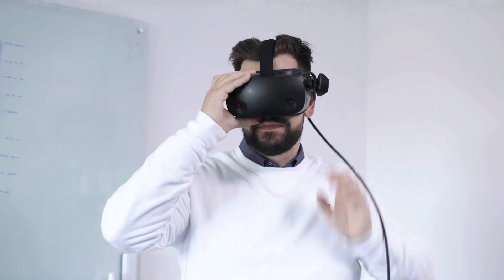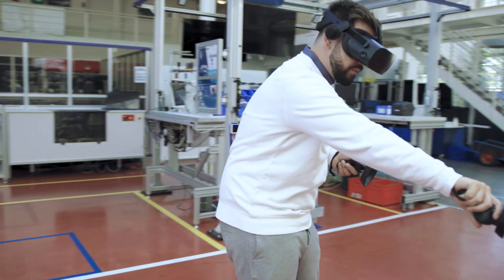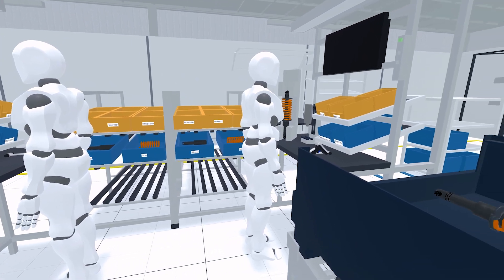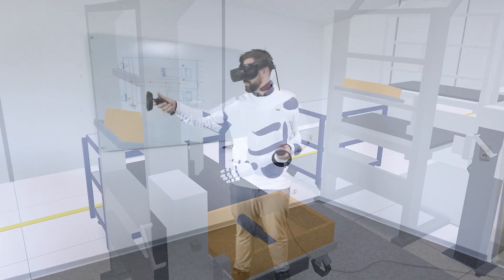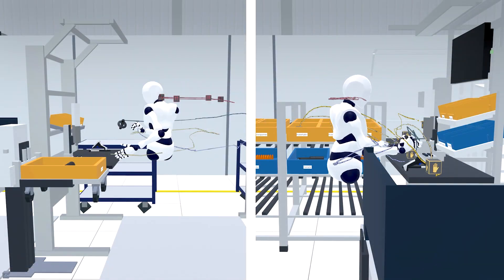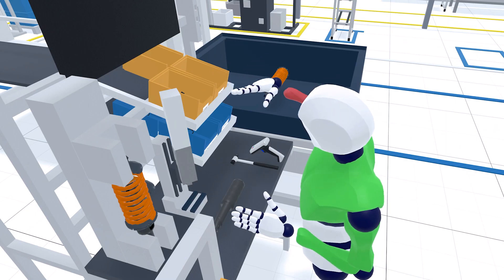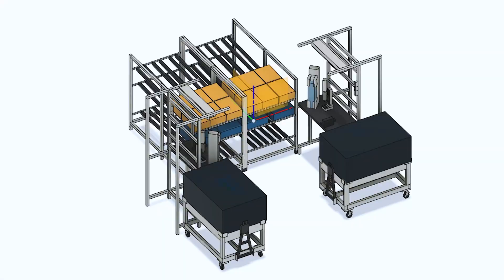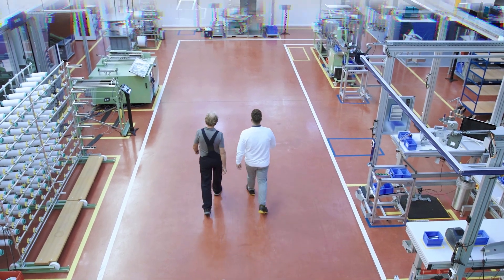EN | Halocline - Plan better in VR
If you want to see for yourself what it's like to plan your production in virtual reality, book a live demo with us
You can find more information and exciting news on our website and social media channels. Feel free to check it out: